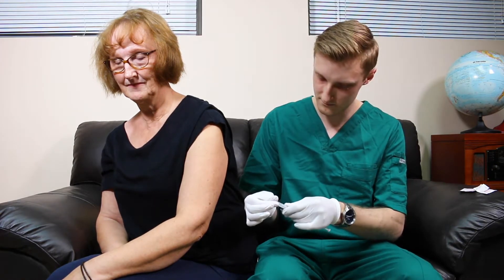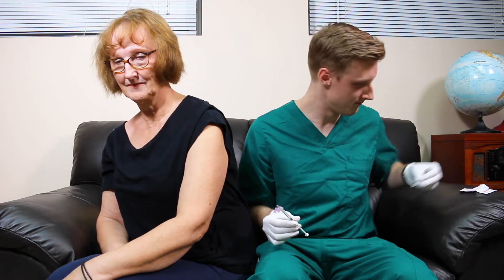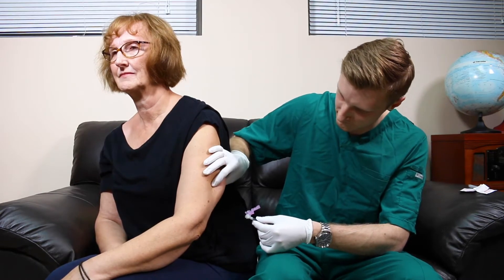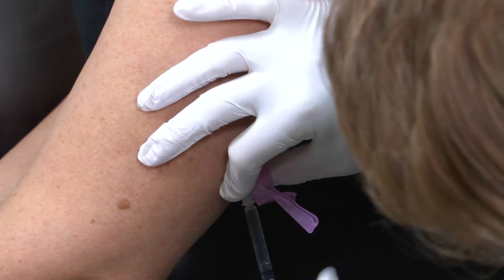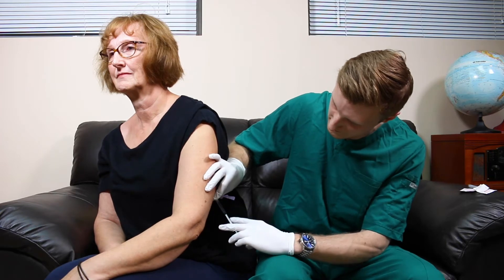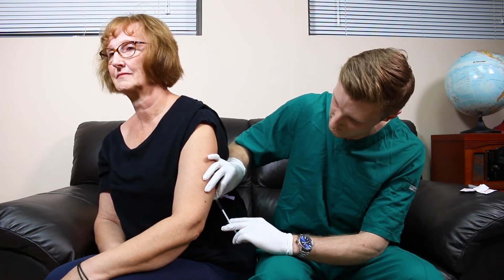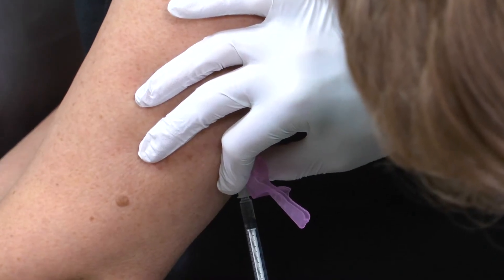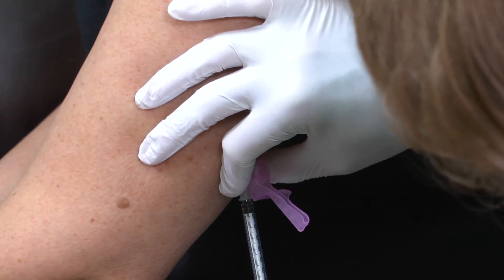Subcutaneous Injection Administration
How to give a subcutaneous injection